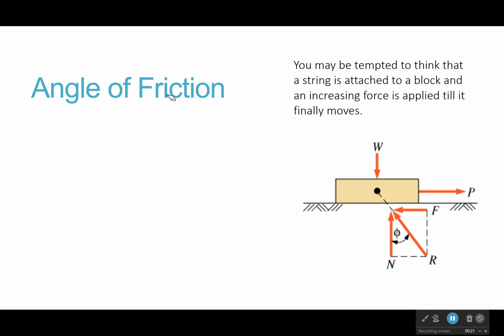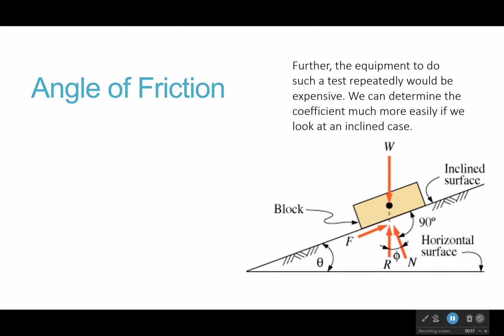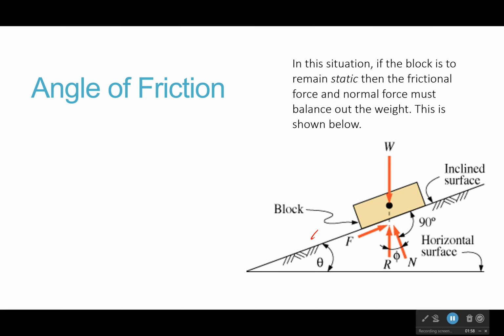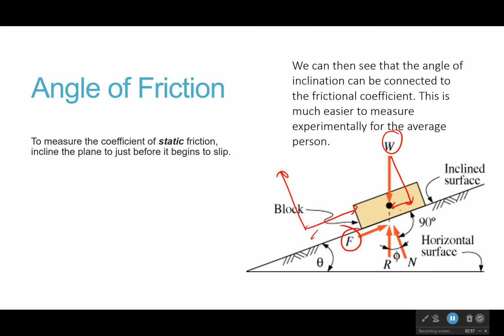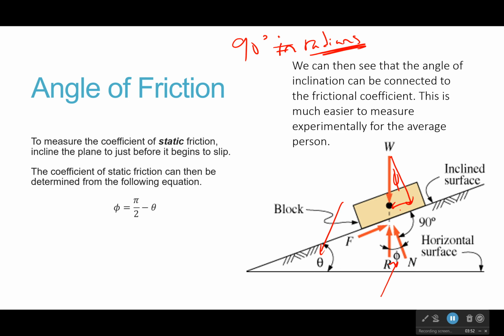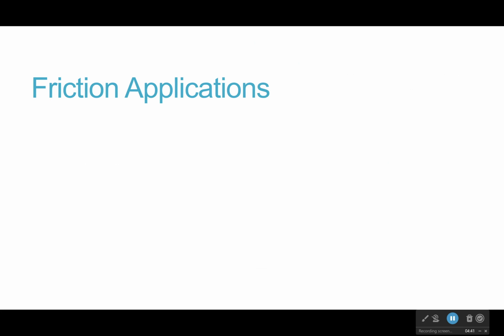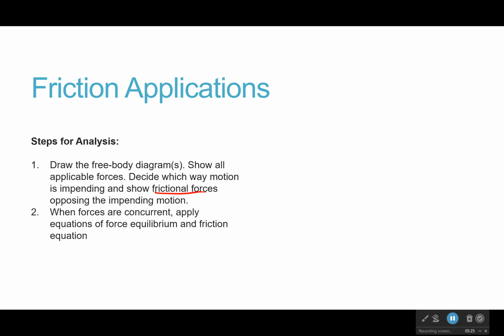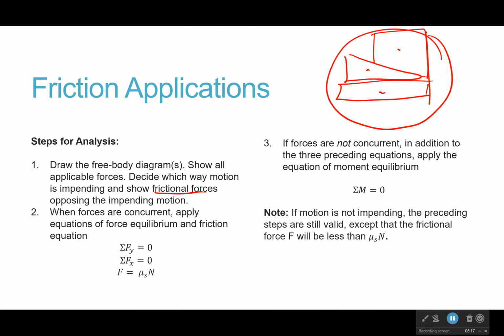Calculating Friction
The coefficient of friction is one of the few physical properties that a child could calculate with a small piece of wood and a protractor. Now to be honest, I am sure that amazing science has been done with a protractor (doohickey that measures angles), but I am not going to hold myself to Sir Isaac Newton's standards.